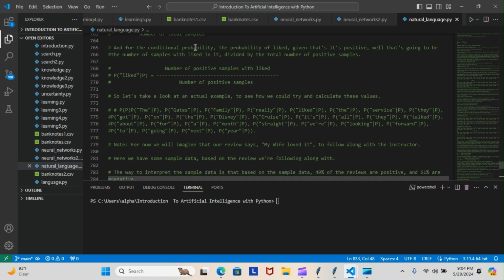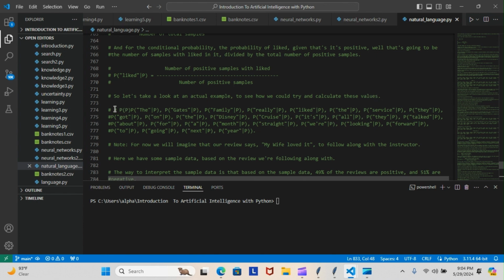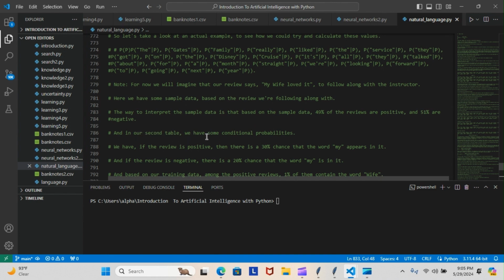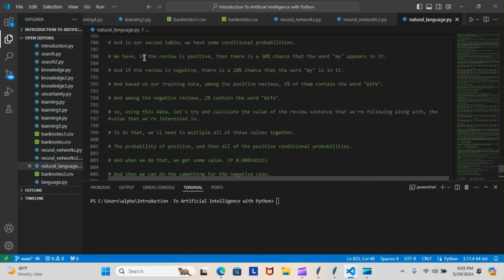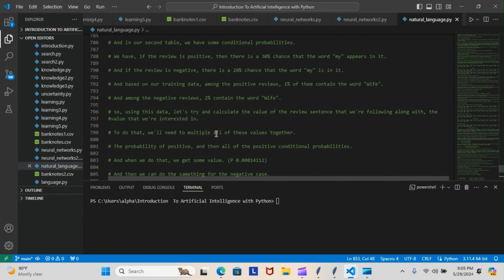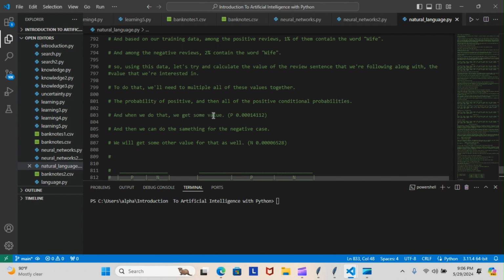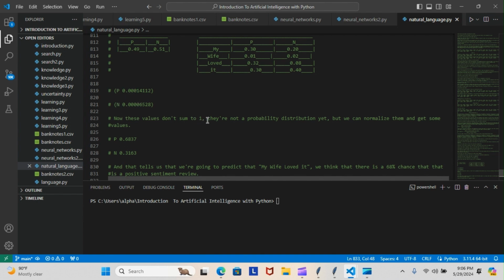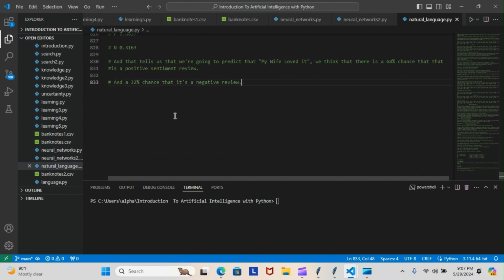Python Papi / Introduction To Artificial Intelligence With Python Day 125